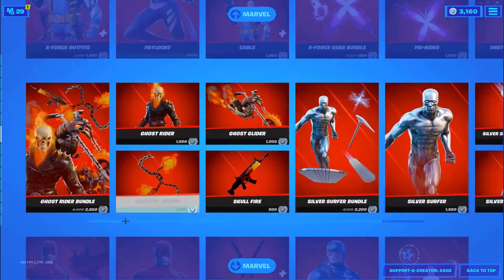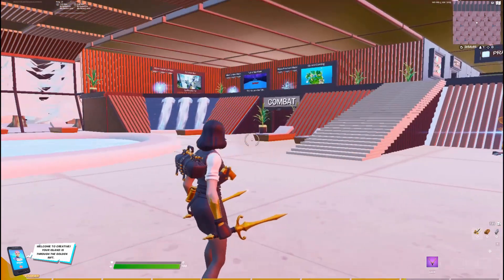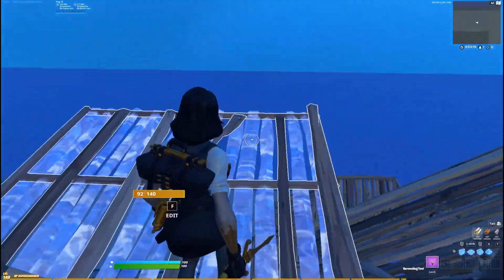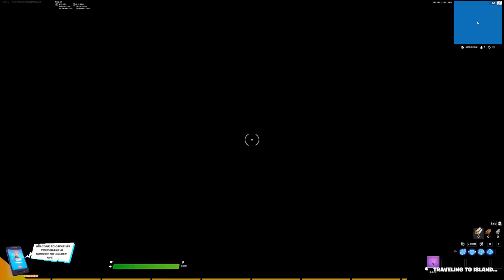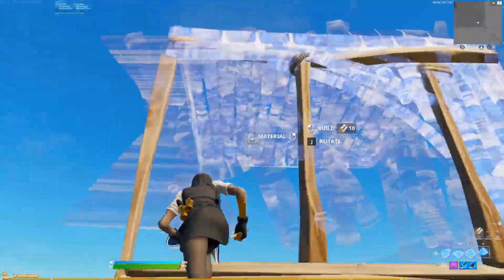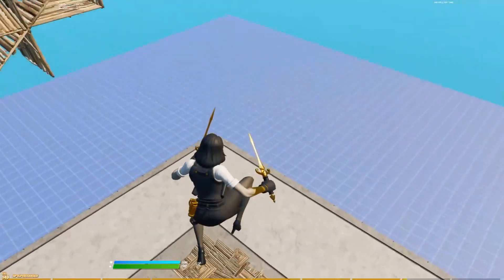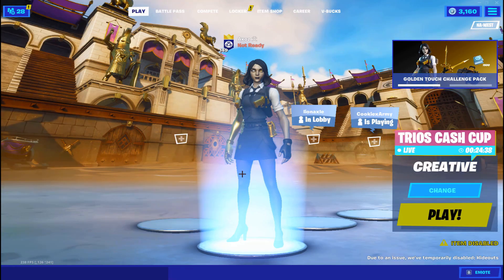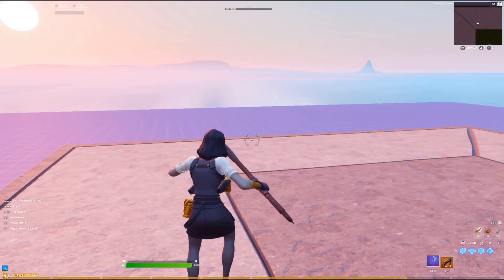marigold skin gameplay and review